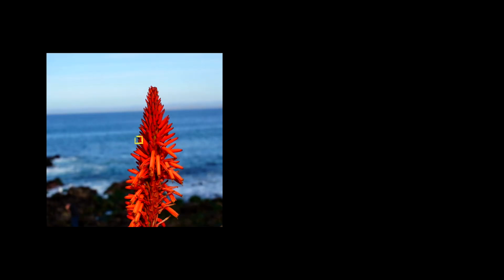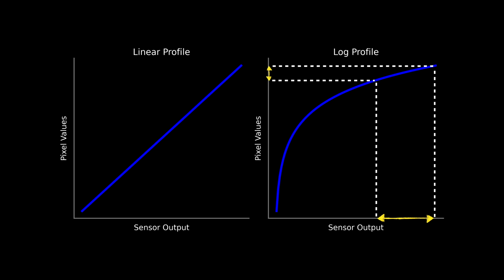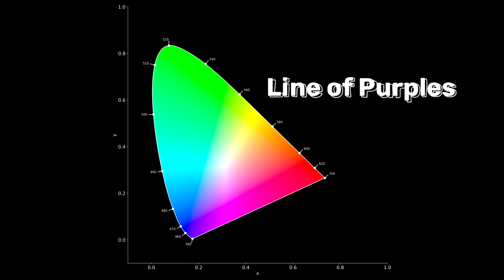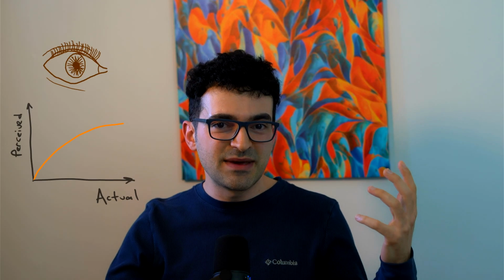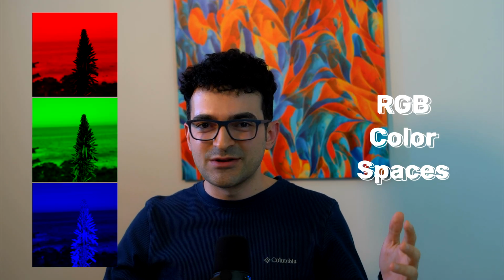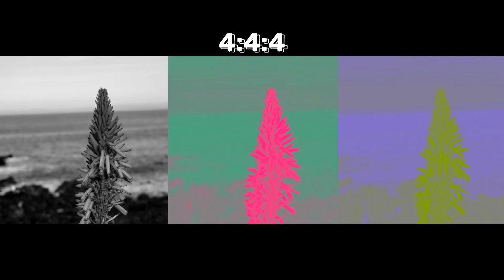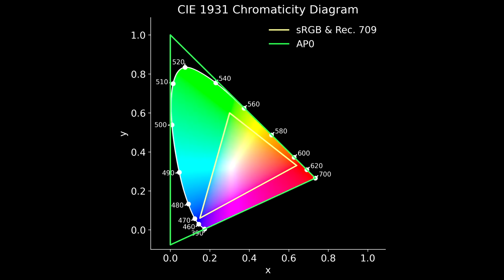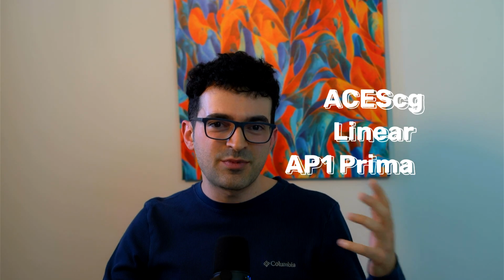Color Science Explained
Fundamentals of color science, including bit depth, dynamic range, and color spaces, and how they impact image quality, color management, and professional workflows.

00:00 Introduction
00:33 Bit Depth
01:22 Dynamic Range
02:19 Log Profile
02:50 Color Spaces & Color Gamut
03:08 CIE XYZ Color Space
03:26 Chromaticity Diagram & Spectral Locus
03:42 Wavelength and Line of Purples
04:03 Gamut Triangles
04:24 Primaries
04:32 White Point
04:48 Transfer Functions
04:56 Just Noticeable Difference & Weber's Law
05:40 Opto-Electronic Transfer Function (OETF)
06:01 Electro-Optical Transfer Function (EOTF)
06:17 Gamma Curves
06:57 sRGB, Rec. 709, and Rec. 2020
07:30 CIELAB
08:12 YCbCr
08:25 Chroma Subsampling (422, 420, 444)
09:02 Scene Referred and Display Referred Data
09:41 Color Management
10:07 ACES
10:25 ACES2065-1
10:51 AP0 Primaries
11:07 Input Device Transform (IDT)
11:32 Output Device Transform (ODT)
11:47 AP1 Primaries
12:02 ACEScc & ACEScct
12:20 ACEScg
12:31 Outro